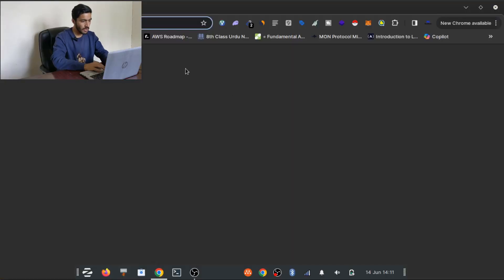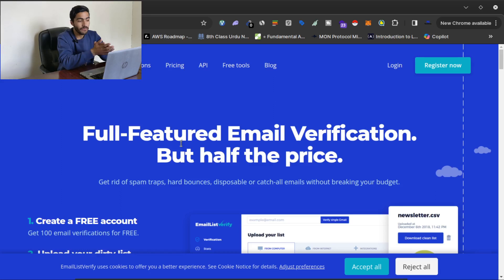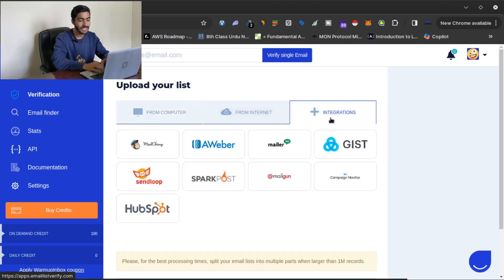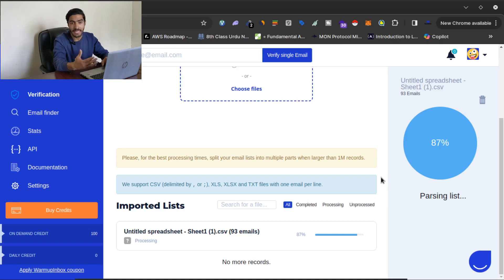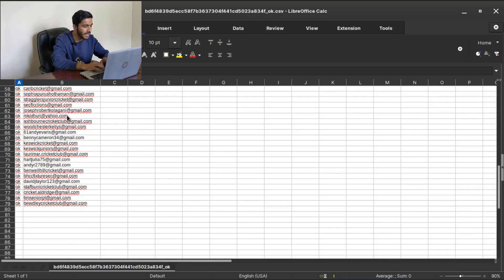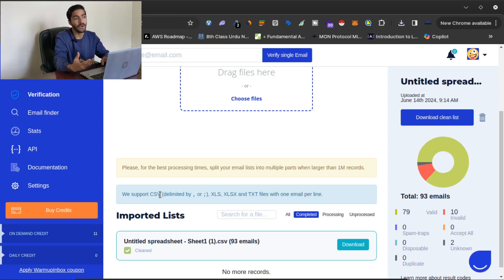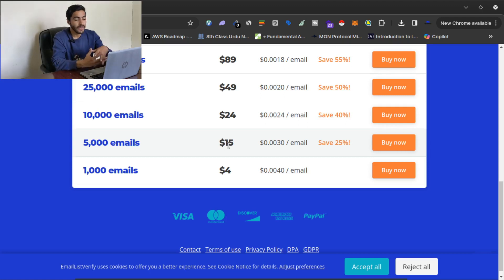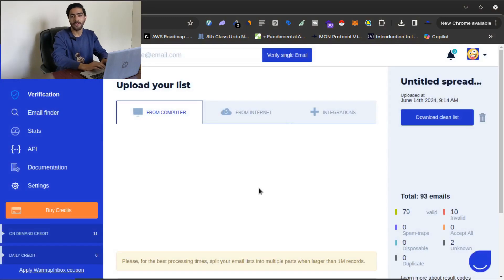How To Automatically Clean Your Email List | Bulk Email List Validation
In this video, I have shared the best way to automatically clean your email list.
Email Verification is the most important part of Email Marketing for many reasons such as:
1. If you have bad emails, your emails will land in spam folder.
2. Your Email Deliverability will be affected.
3. Your Email Account Reputation will be affected.
I have tried many email list verifiers, and got this one that you can use to automatically verify your email list in bulk and in very cheap rates.